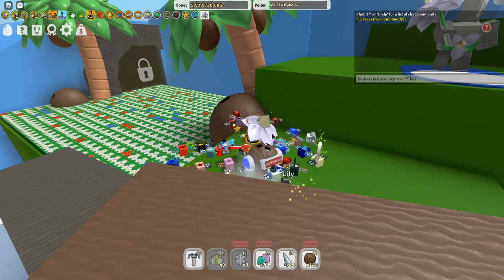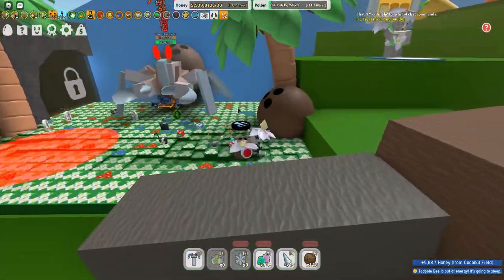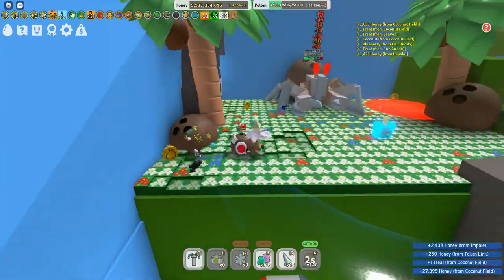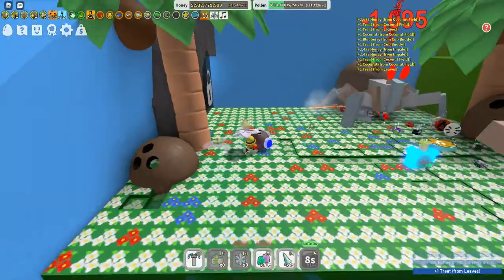Roblox - Bee Swarm Simulator - Defeat Coconut Crab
I do have windy bee and vicious which might be why I defeated the crab in less than 4 mintues.  My technique should work no matter what bees you have, it will just take you longer with lower level bees.